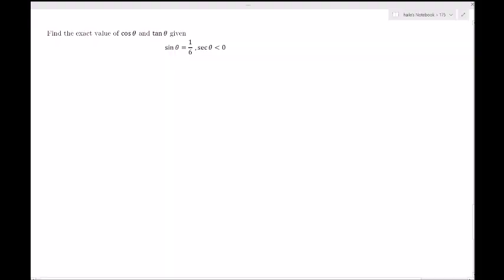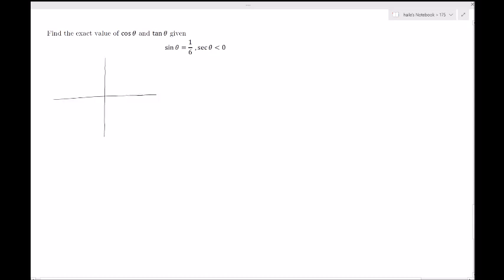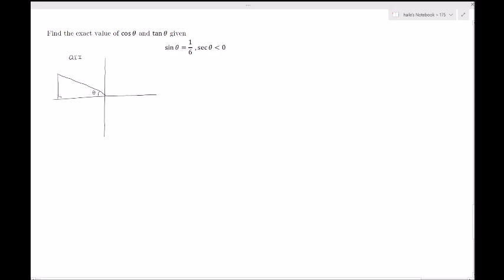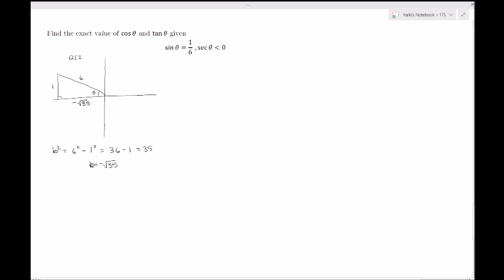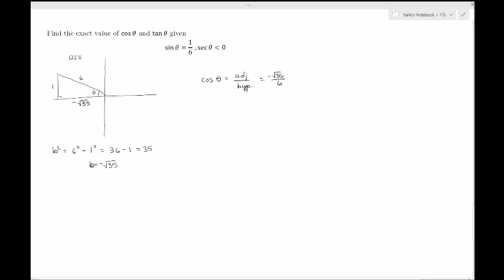175 Final Review - Evaluating Trig Functions with an Unknown Angle